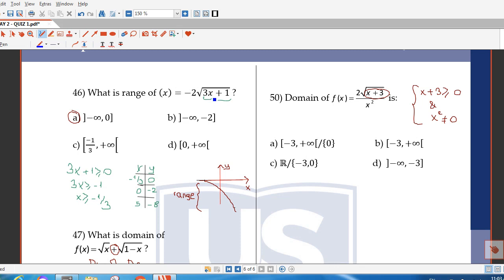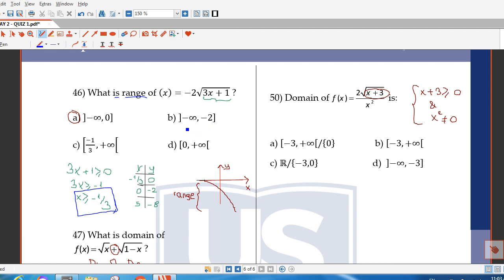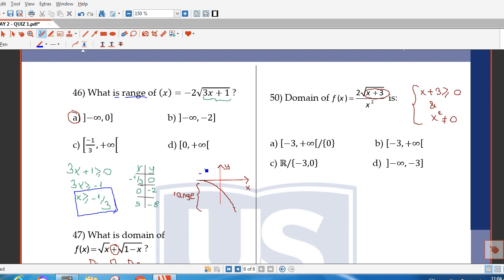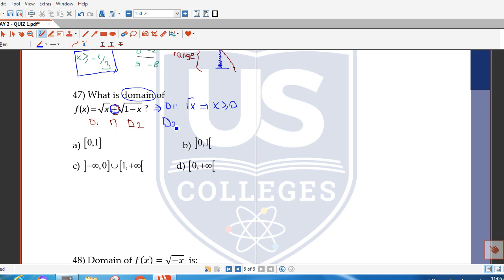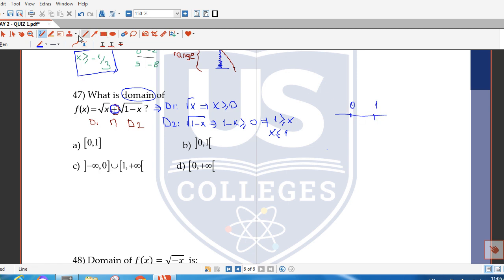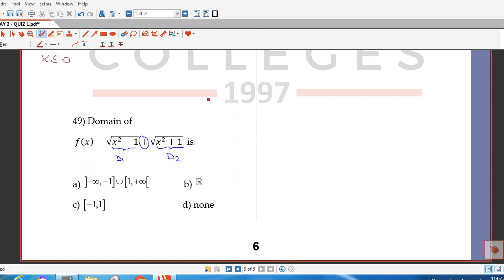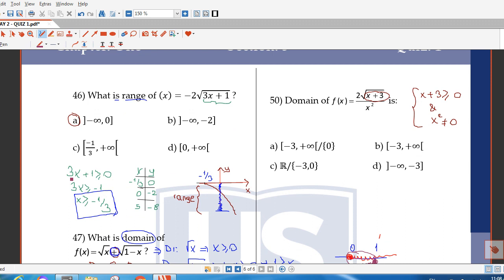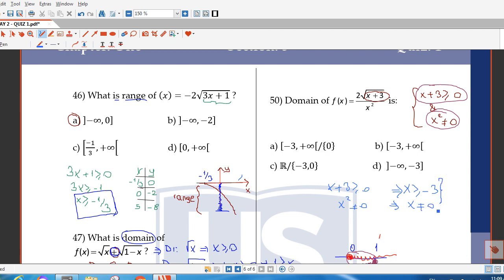Zero Mistake,Day 2,Quiz 1 E From Q46 Q50